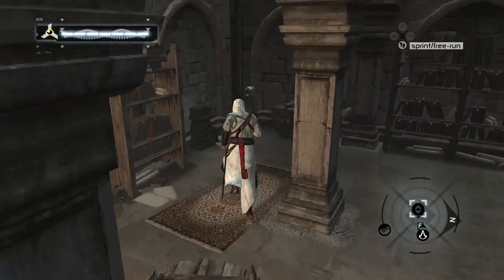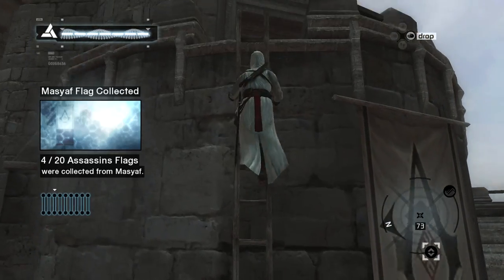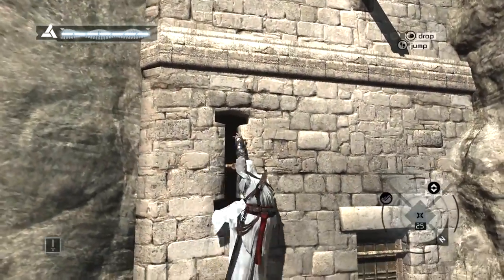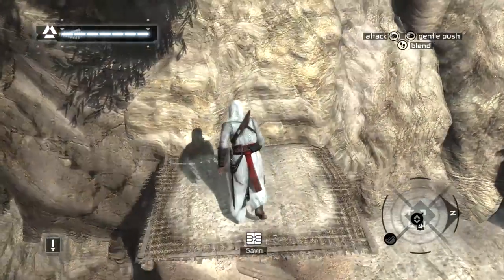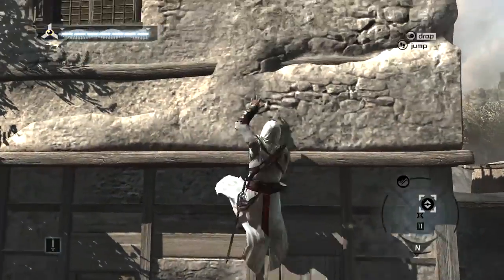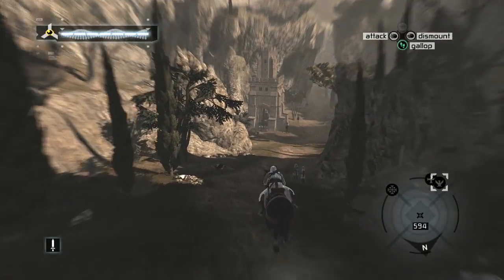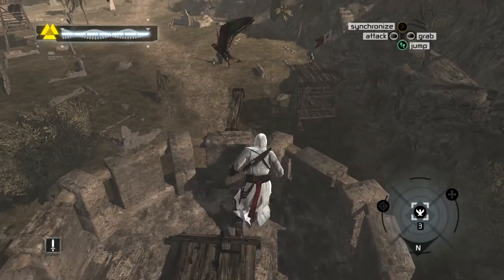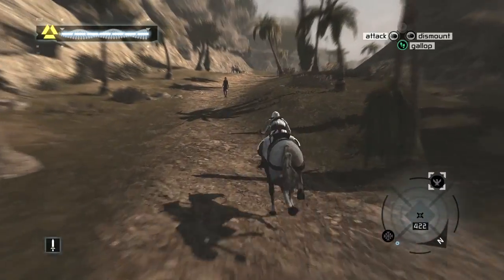Assassin's Creed | Let's Play | Masyaf Flag Hunt! [Ep 07]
Assassin’s Creed | Let's Play.

Join Matthew as he travels back many years to play as an Assassin in Ubisoft's first game of the series, Assassin's Creed. This Let's Play will involve completing every missions and obtaining every collectible. Our overall goal is to achieve all possible Xbox 360 Achievements!

Assassin's Creed is a historical action-adventure open world stealth video game developed by Ubisoft Montreal for PlayStation 3, Xbox 360, and Microsoft Windows. The game primarily takes place during the Third Crusade in the Holy Land in 1191, with the plot revolving around the Secret Order of Assassins, based up on the Hashshashin sect. The player is in reality playing as a modern-day man named Desmond Miles, who through the use of a machine named the "Animus", is allowed the viewing and controlling of the protagonist's genetic memories of his ancestors, in this case, Altaïr ibn-La'Ahad, a member of the Assassins.

Through this plot device, details emerge of a struggle between two factions, the Knights Templar and the Assassins, over an artifact known as a "Piece of Eden", an ancient artifact used to control minds. The game received generally positive reviews, and won several awards at E3 in 2006.

Watch our Episode Previews for a Sneak Peak!